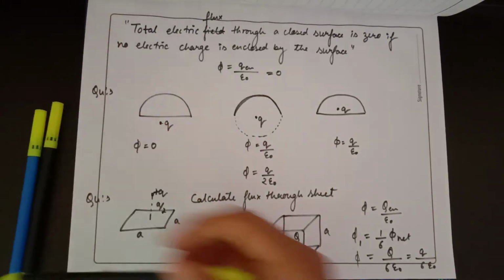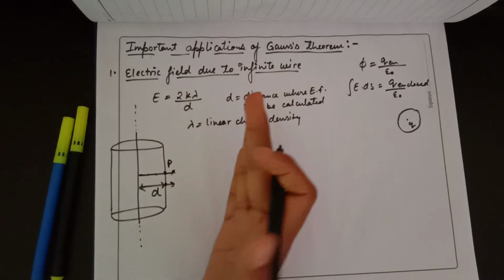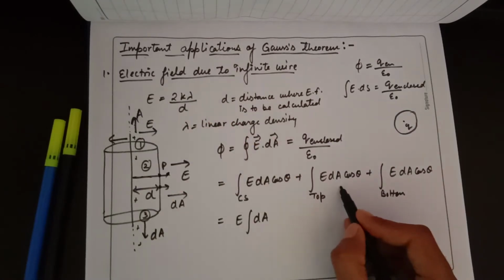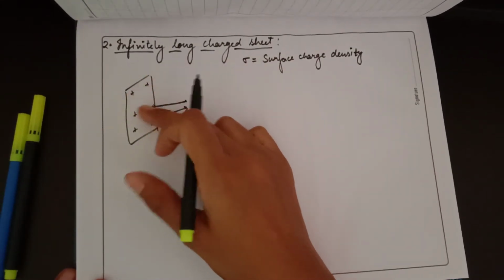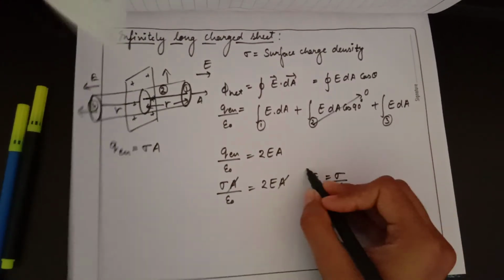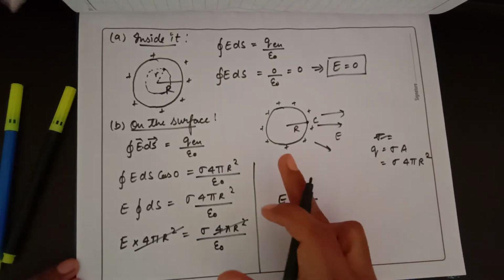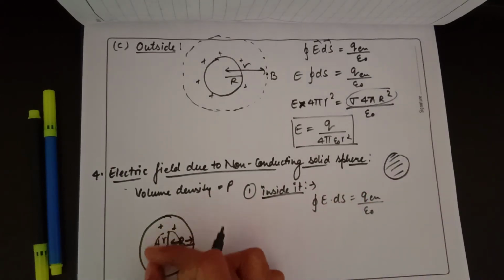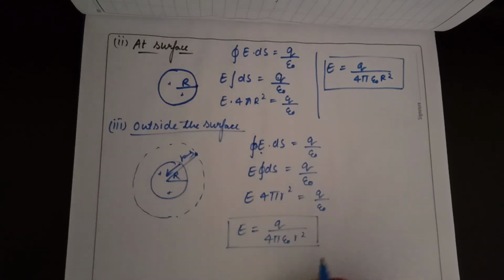Lecture 8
Applications of gauss theorem